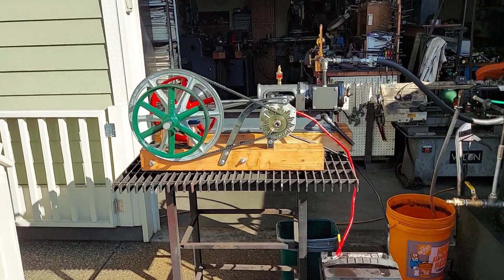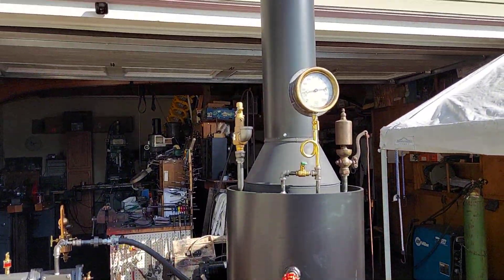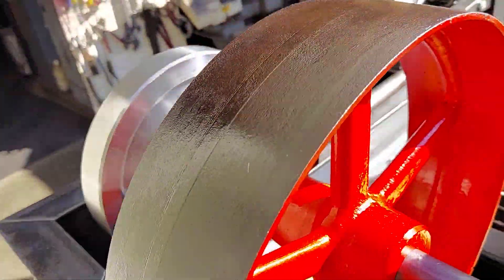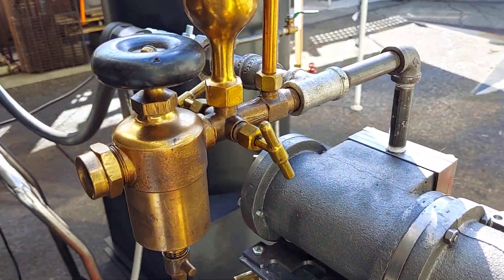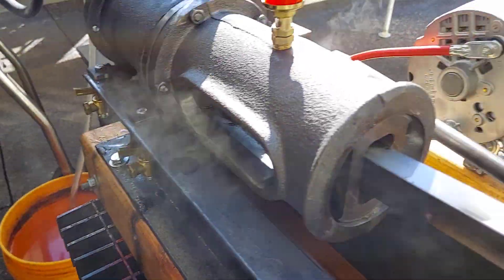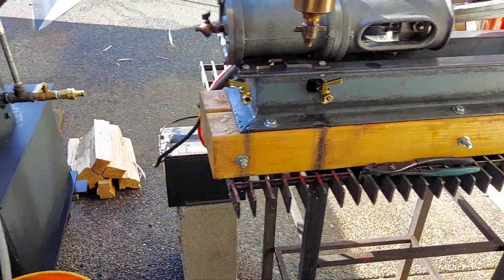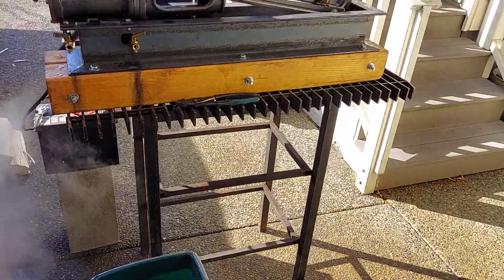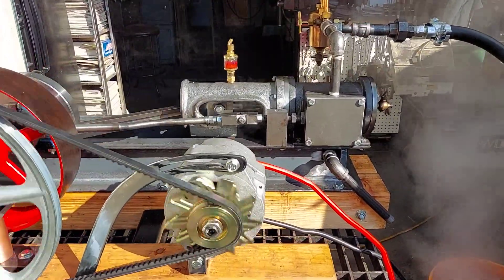FOR SALE Mill Steam Engine Alternator Whistle Gauge Offgrid Live Steam Engine boiler off grid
FOR SALE This engine is available on eBay or you can buy direct from me and save 10%.  Search "steam engine off grid".
You can find my listing on ebay. Search "steam engine off grid"
Up for sale is my fully machined and assembled mill steam engine from castings. Included: cross slide, flywheel, eccentric, piston and rings, and all moving parts for the engine. The bore is 2 3/4 inches with a 4-inch stroke. It has an alternator to charge a battery bank. The overall length of the engine is 36", the width 20" and the height 23". The flywheel is 12" dia. The complete engine weighs 150 lbs. I estimate the hp at 3-5 depending on boiler pressure. The oiler and valves are included. It runs at 375 rpm wide open. Using the pulley you can step the rpm up to run a sawmill, dynamo or alternator. You can find it for sale on ebay. Search "steam engine off grid"